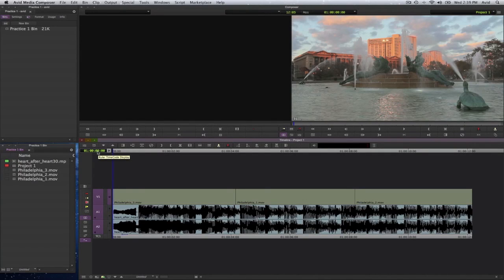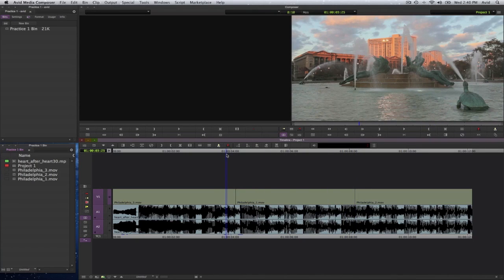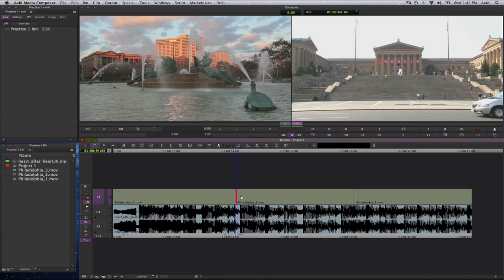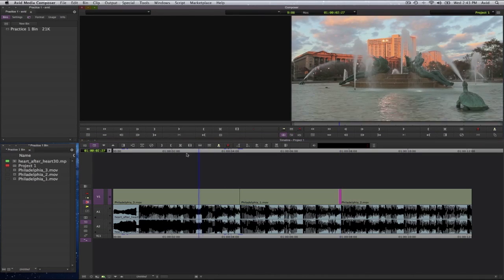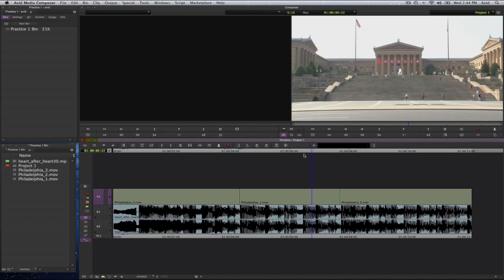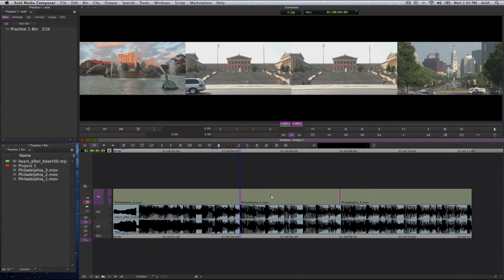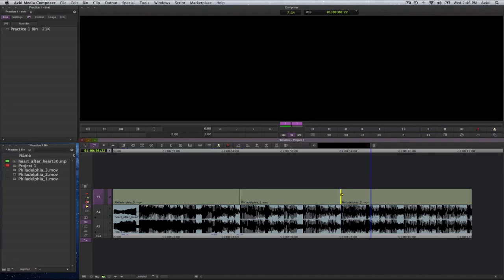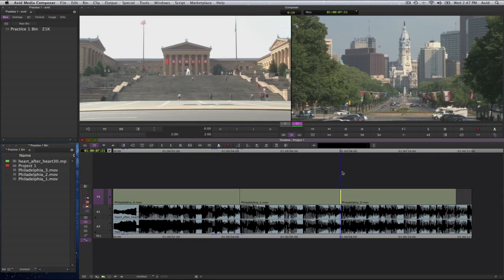Introduction to Trimming in Avid Media Composer 6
In this tutorial, Chesapeake System's software trainer Luis Sierra introduces you to some basic trimming techniques in Avid Media Composer 6.